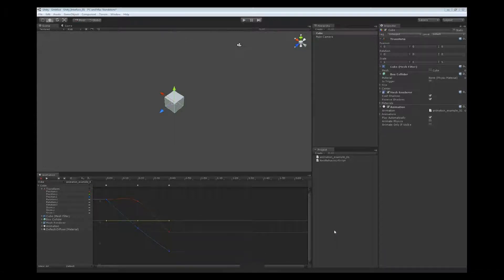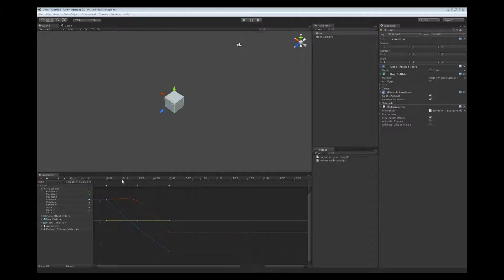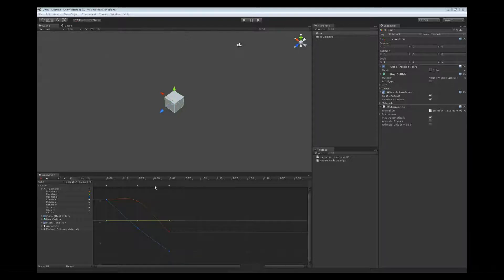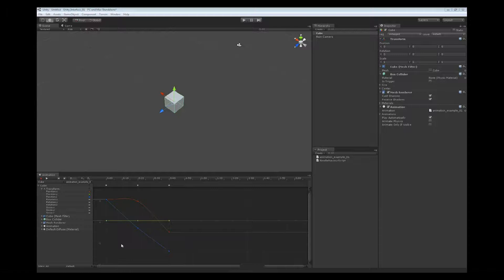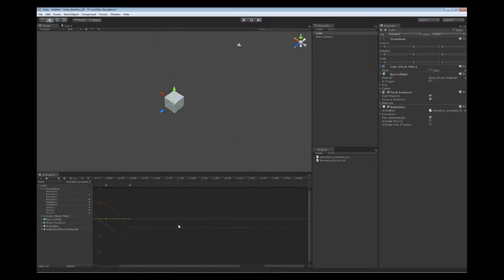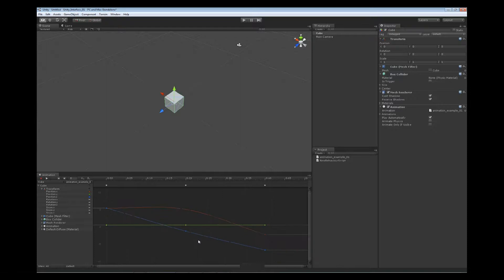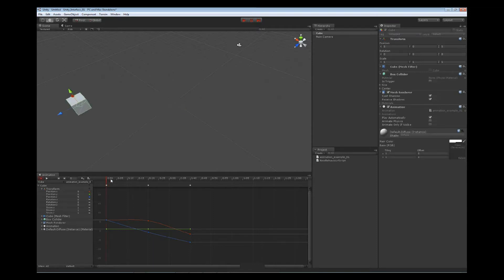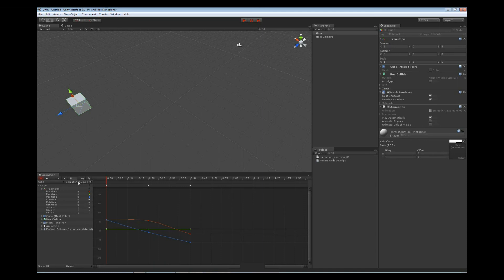Unity 3D Tutorials | Animation: Curve View